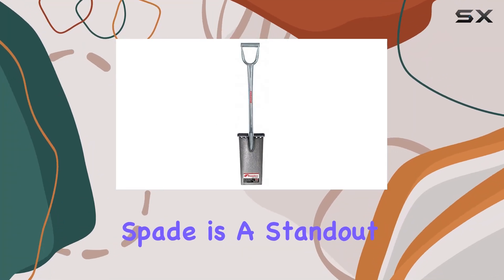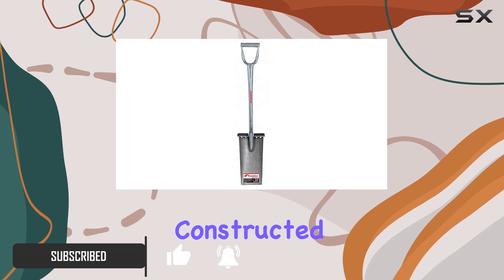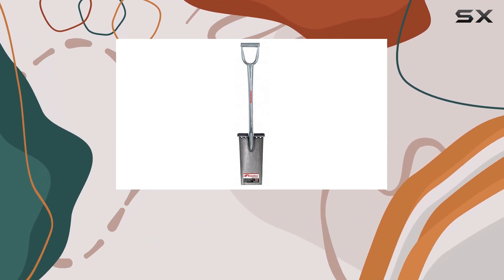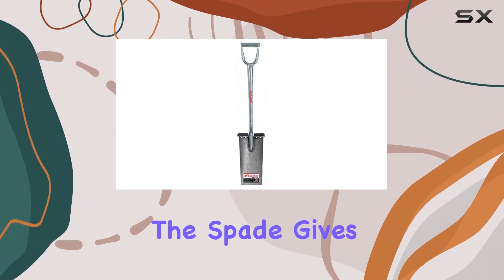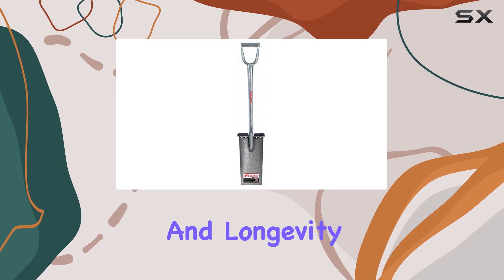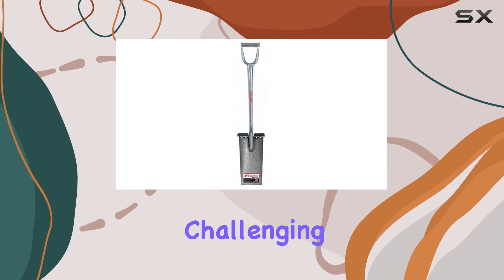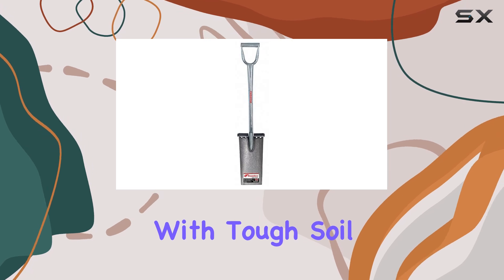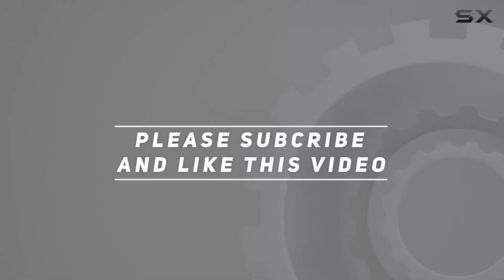Razor Landscaper Spade: Best Alloy Steel Spade for Tough Jobs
0:00 Intro
0:06 Review

Things that we mentioned in this video:
Landscaper Spade, Steel, 29 : B01LX6SLKG